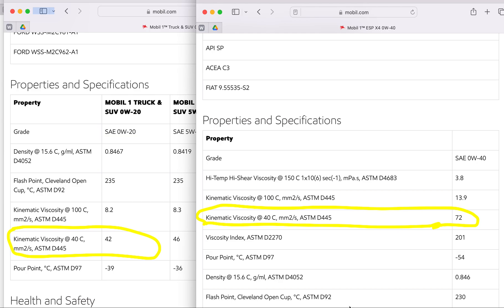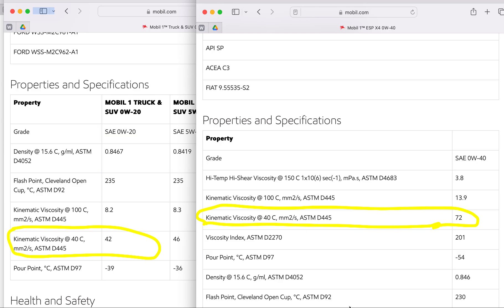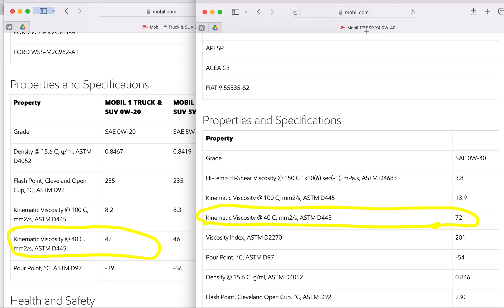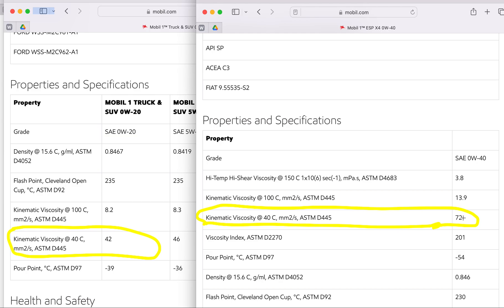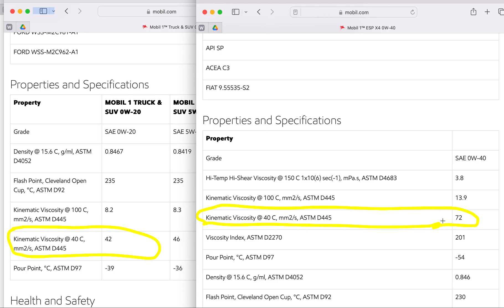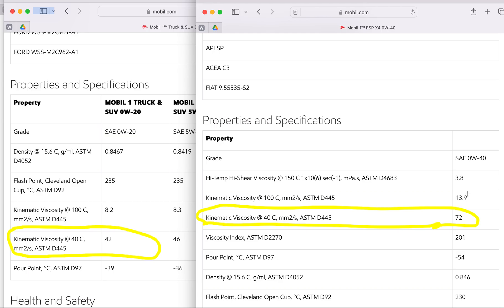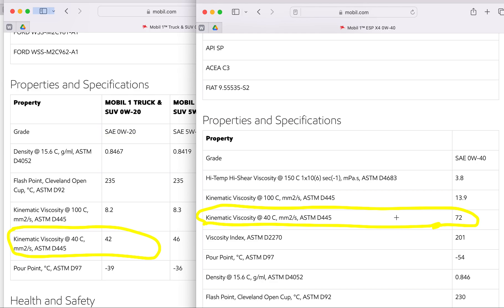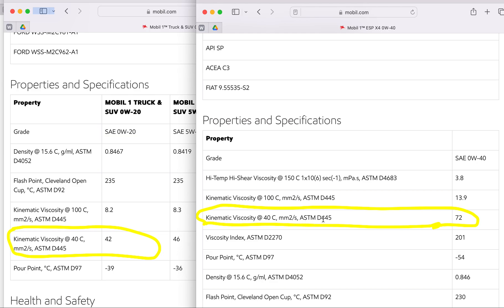0W-20 vs 0W-40 cold viscosity numbers different and will cause oil starvation on GM 6.2. Mobil 0w-40